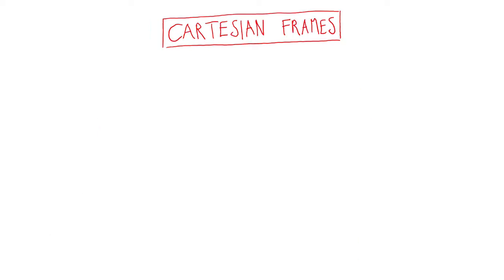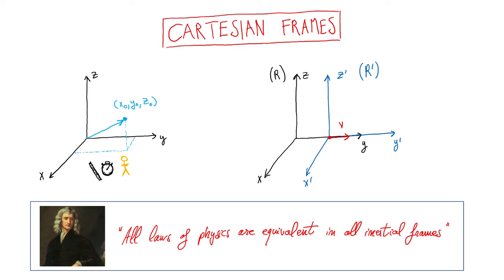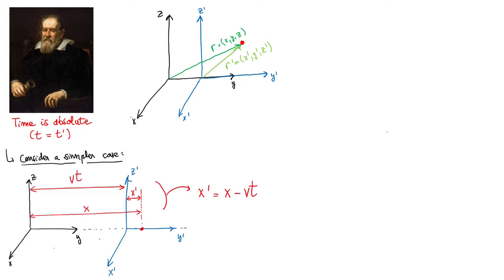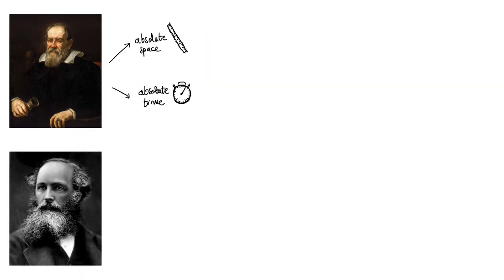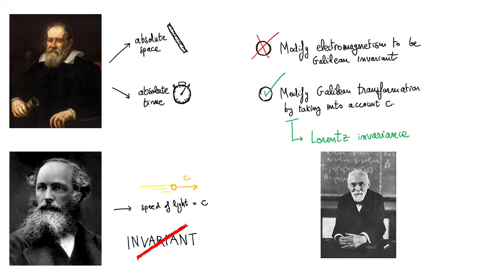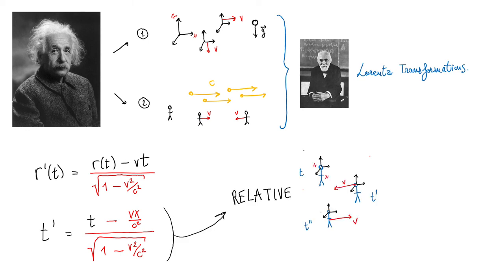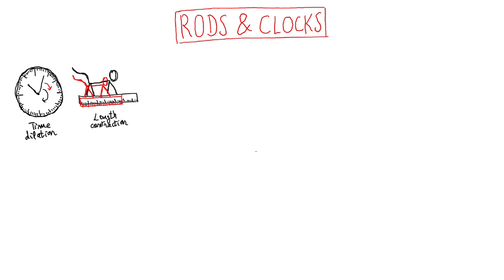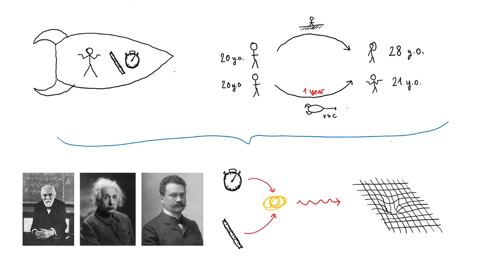Reference frames and special relativity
University College London, Devcom
Altay, Elliott, Francesca, Manqi